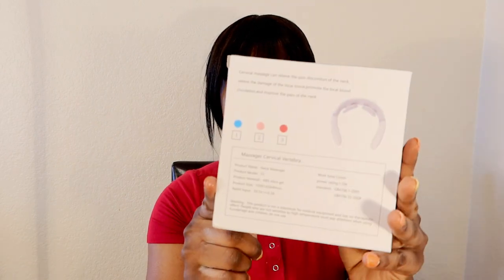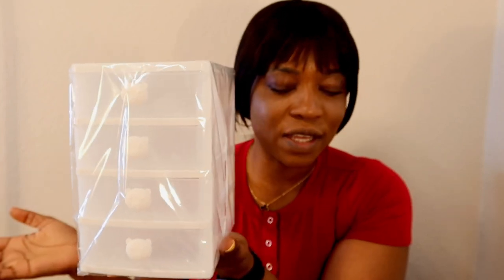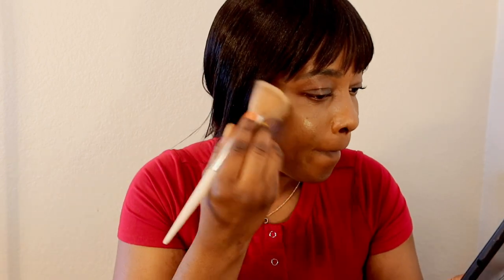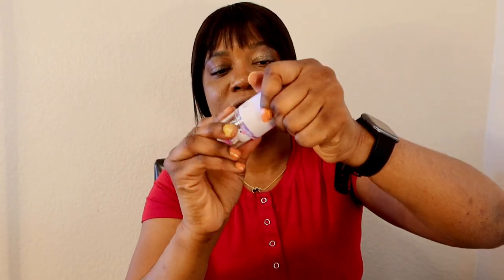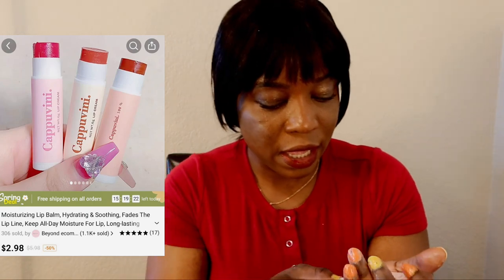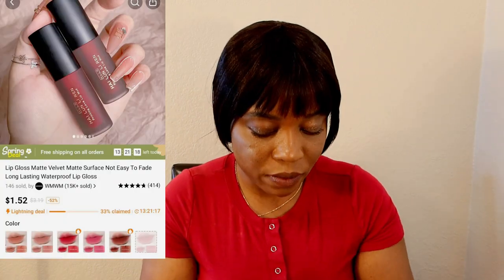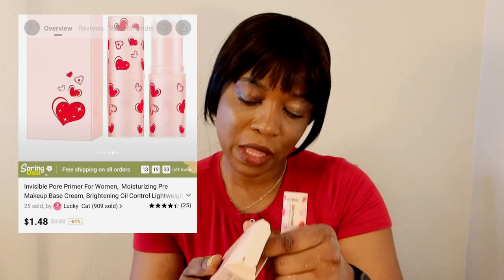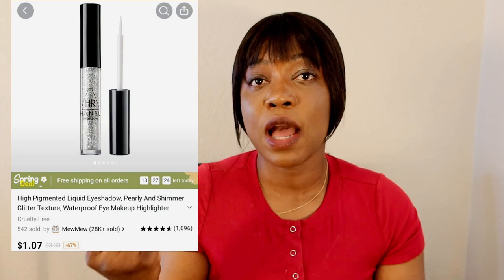I TRIED TEMU!! WAS IT WORTH IT??!!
I will be doing a quick haul of items that were sent to me from Temu.

🌸 Spring has sprung, and so has Temu's Spring Sale!

Temu has been killing it with better prices!

Life hack: same products, different prices! Temu ALWAYS costs lower

- Everything linked in bio

Short Curly Afro Wigs with Bangs for Black Women
Laptop Privacy Screen 14 Inch
Afro Wig - Soft Afro Wig 70s For Women Afro Kinky Curly
6 Colors Tattoo Magic Color Lip Stain
Hydrating Clear Color Changing Lip Oil Lipstick